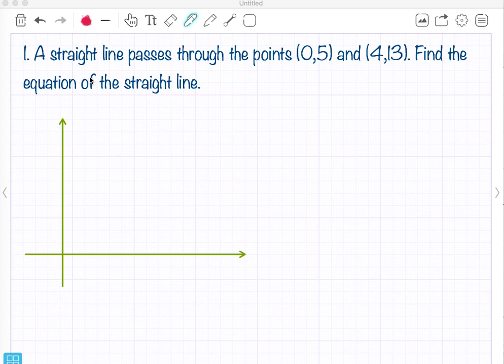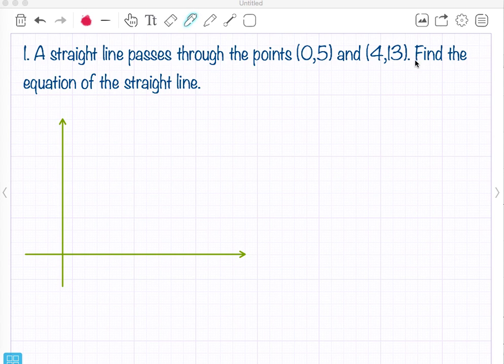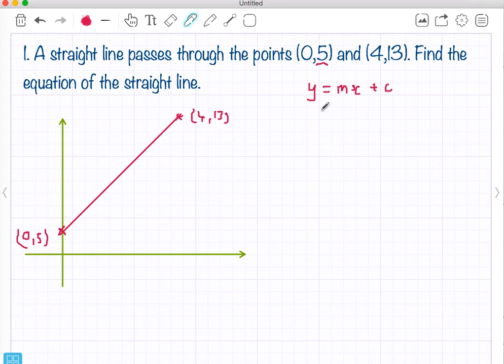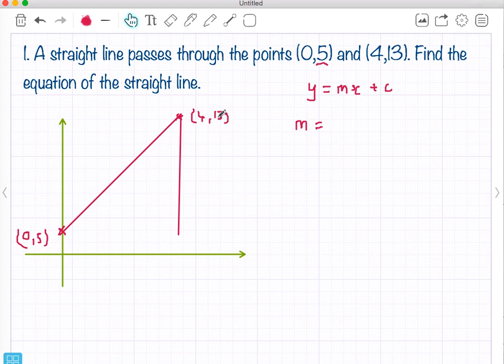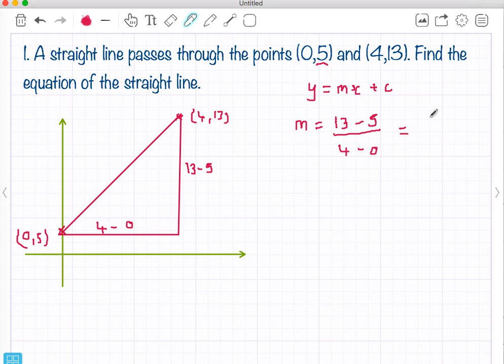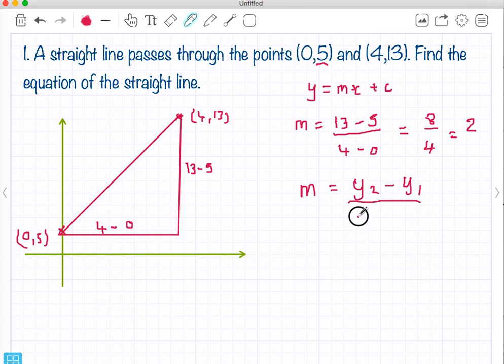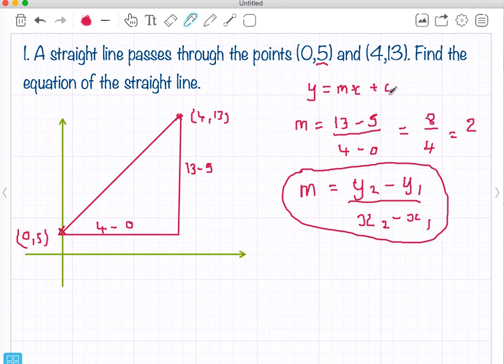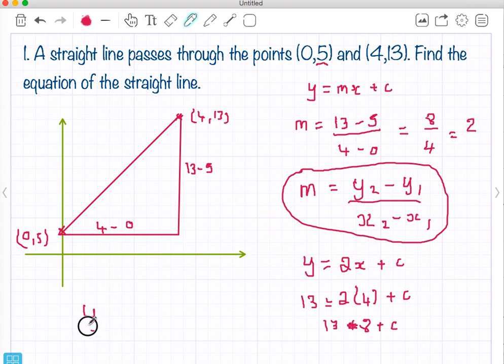Equation from 2 points 1